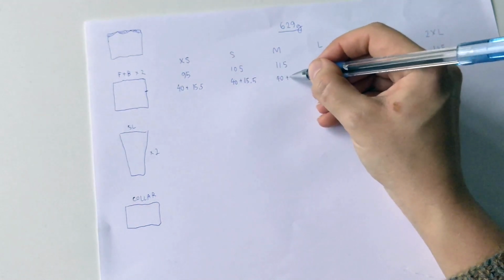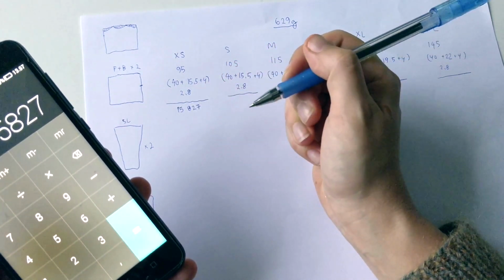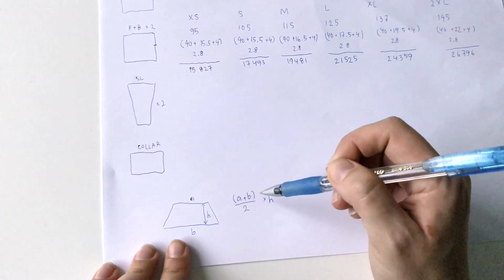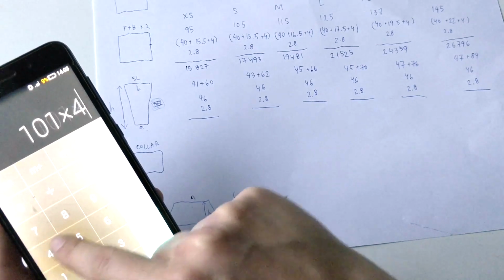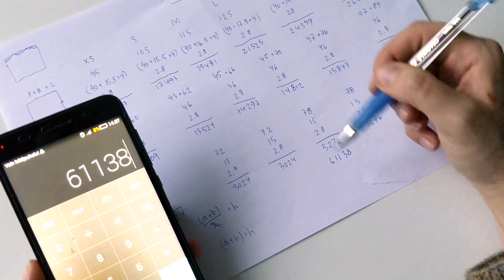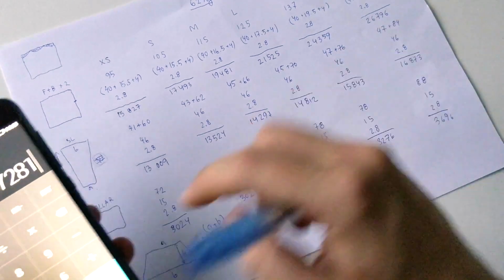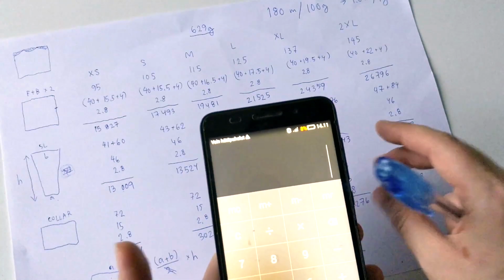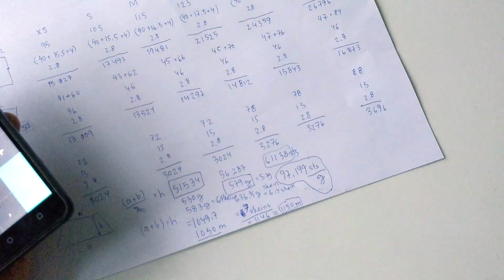Sweater Chronicles 6: How to calculate yardage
In the 6th episode of the Sweater Chronicles miniseries of my knitting podcast, I'm showing how I calculate how much yarn is needed for different sizes of sweaters.

In the previous episodes I've been talking about making submissions, swatching, grading, calculating pattern repeats and how to write a basic knitting pattern and draw charts.